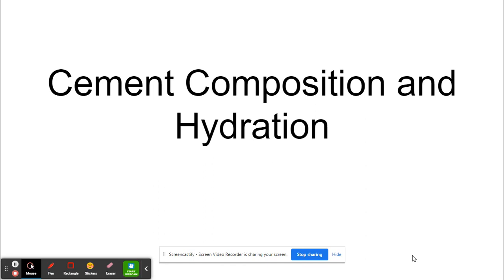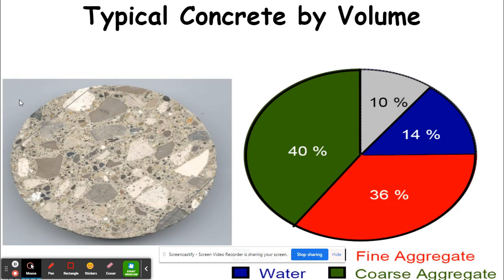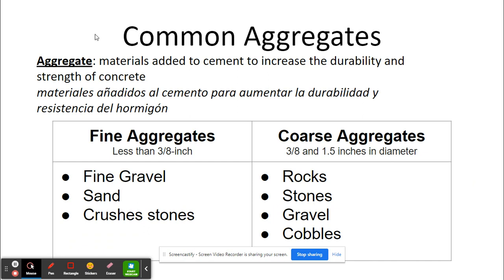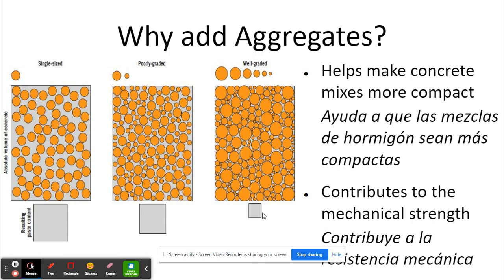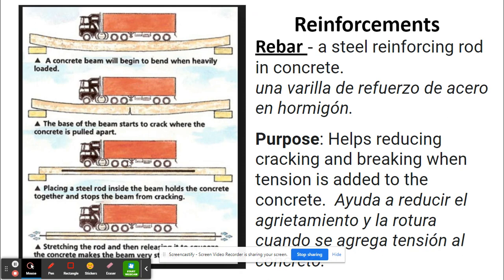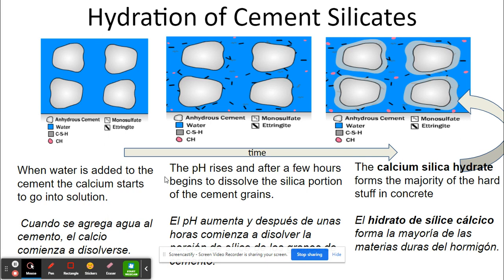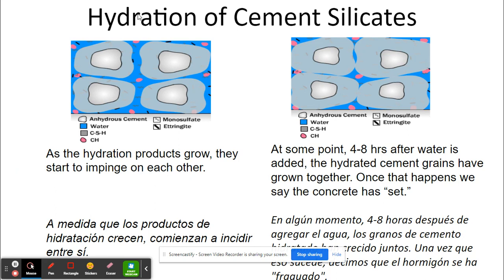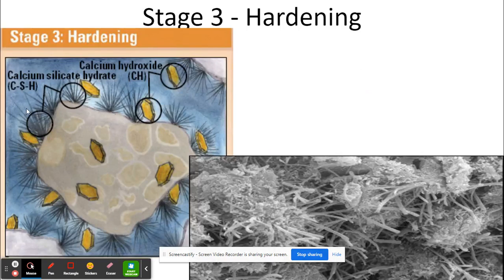Composition of Concrete